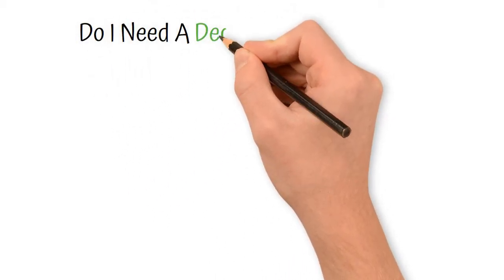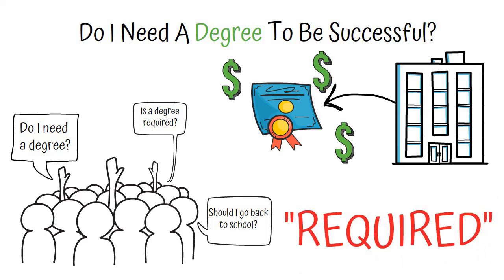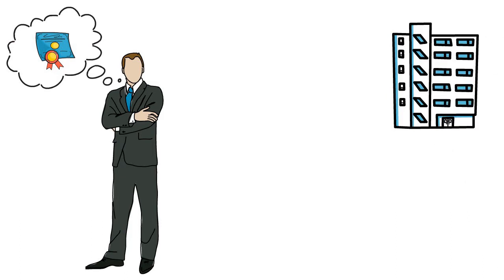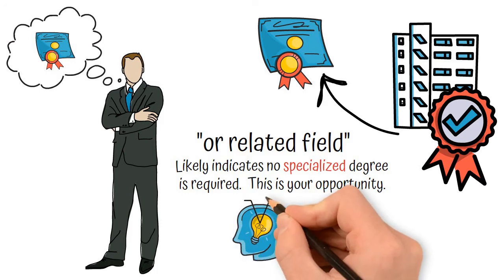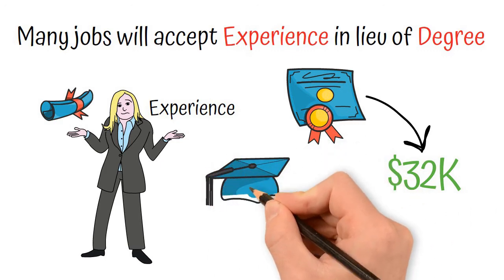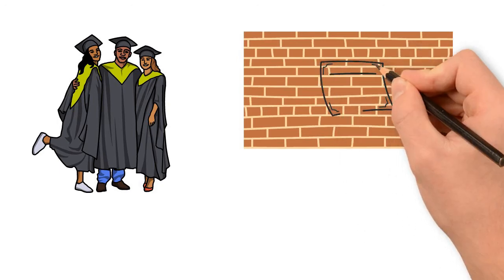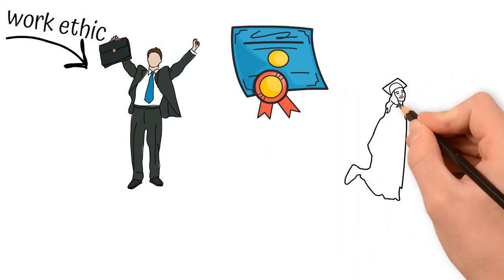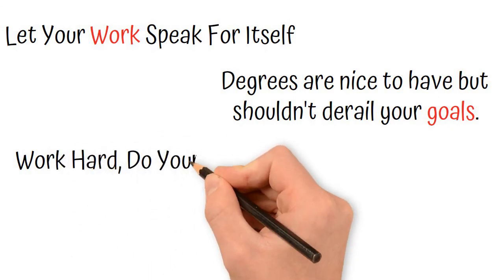Do I Need A Degree To Be Successful?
People ask me all the time, do I need a degree to be successful?  The truth is that while many jobs require a degree, they aren't necessary to achieve success.  Entering the professional world without a degree may present some challenges but hard work and persistence can bridge the gap.

If you are able to go and get a degree, then I would recommend it but if you are unable to, don't let that hinder your career.

At BeingMindful we want to provide the strategies and tactics that will help you achieve your goals in your career and life.  Success and wealth are something we all chase and there are plenty of methods to achieve these goals.

Whether we want success in our careers, our families, or just our lives in general, we have to have the knowledge and understanding to approach these the right way.  People are capable of amazing things, we need only to unlock our full potential, and then all things are possible.